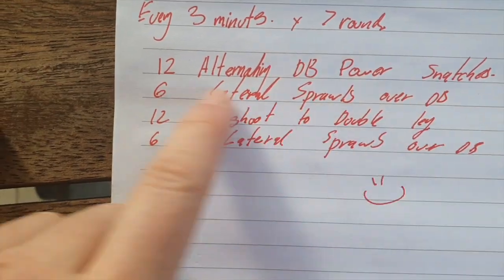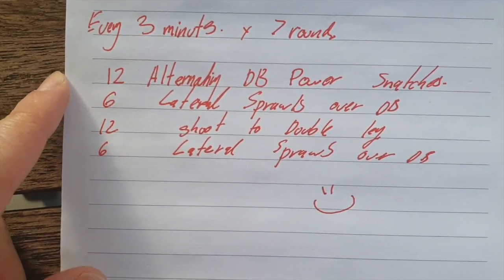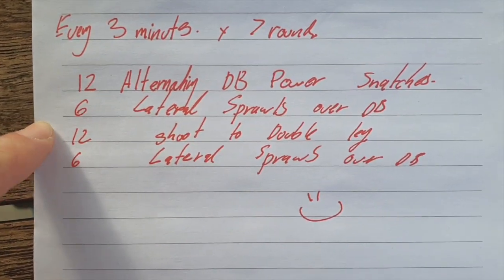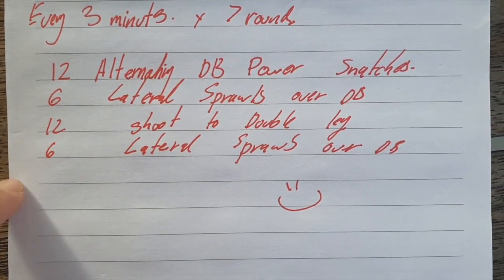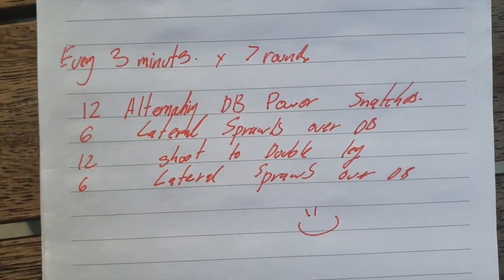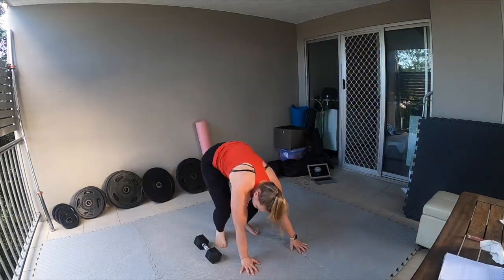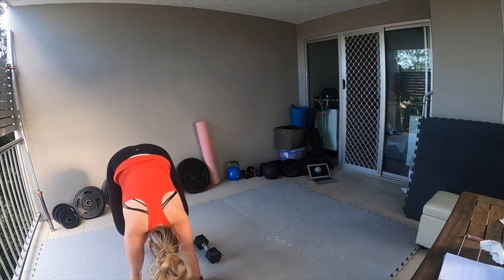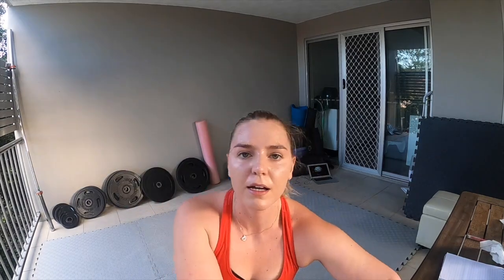20 Minute Jiu Jitsu Home Conditioning Workout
Today's BJJ Home Conditioning Circuit

12 Alternating Power Cleans
6 Sprawls over DB
12 Double leg takedown drills
6 Sprawls over DB